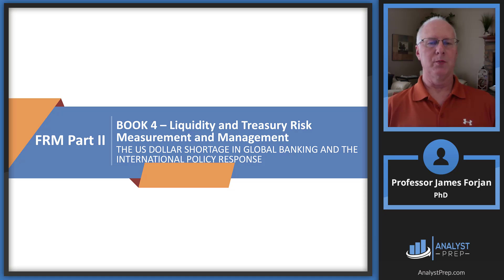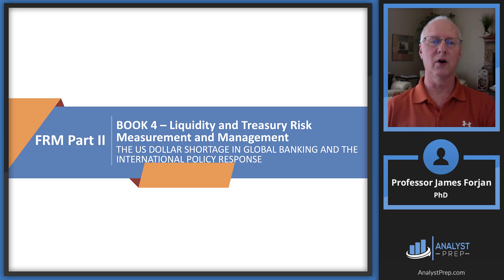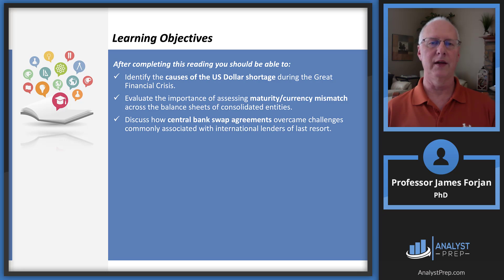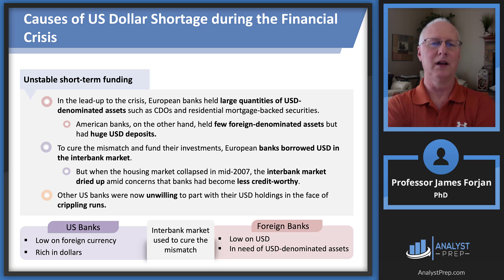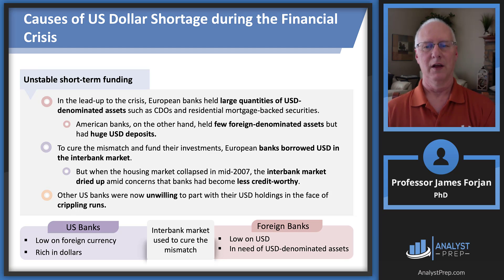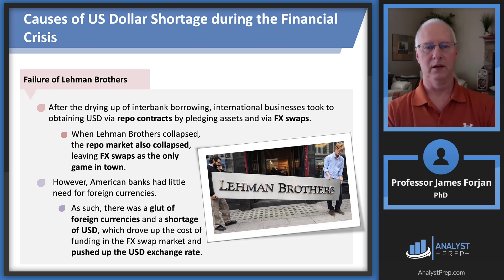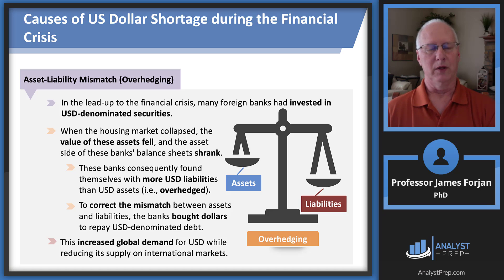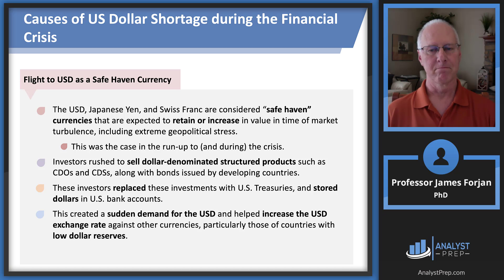The US Dollar Shortage in Global Banking and the International Policy Response (FRM P2 – B4 – Ch16)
Master a core FRM Part 2 (Book 4) topic: the U.S. dollar shortage in global banking and how central banks responded. We break down:
- Causes of the dollar shortage during the 2008 GFC
- Maturity vs. currency mismatches and funding risk
- FX swaps, cross-currency basis, and the repo channel
- The Fed’s swap lines with ECB, BoE, BoJ, SNB (lender of last resort)
- Exam-style takeaways for Liquidity & Treasury Risk

Who it’s for: FRM candidates and risk pros who want clear intuition + exam focus.

Chapters: Causes • Maturity/Currency Mismatch • Swap Lines • Takeaways

After completing this reading, you should be able to:
 - Identify the causes of the U.S. Dollar shortage during the Great Financial Crisis.
 - Evaluate the importance of assessing maturity/currency mismatch across the balance sheets of consolidated entities.
 - Discuss how central bank swap agreements overcame challenges commonly associated with international lenders of last resort.